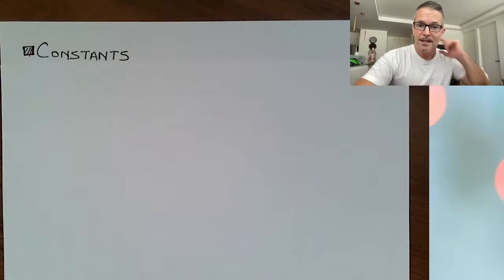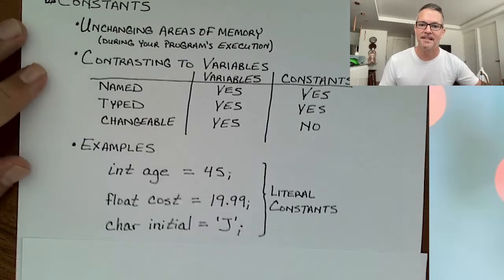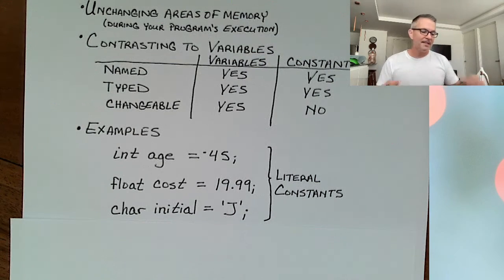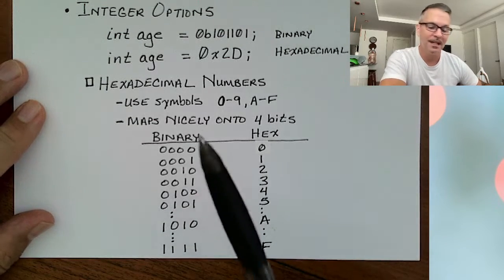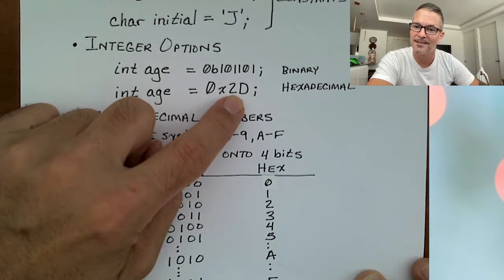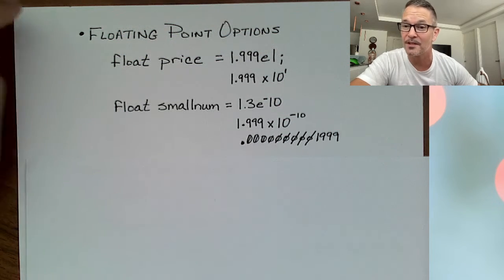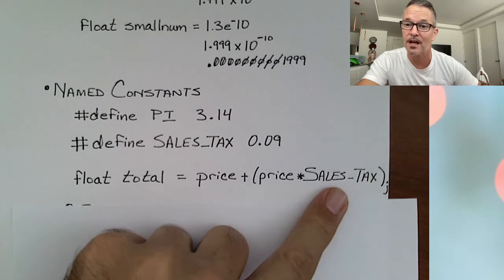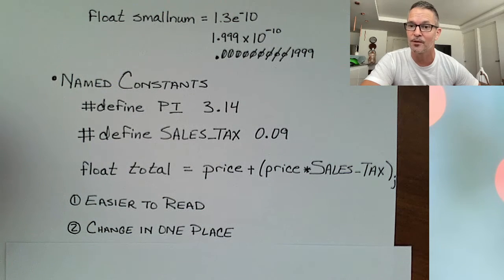Constants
This video reviews the concept of constants in computer programs. Constants are similar to variables, but they don't change. Use the companion program 04-constants.c.